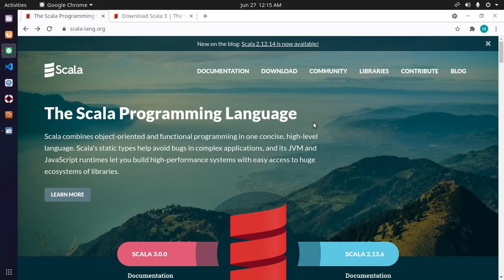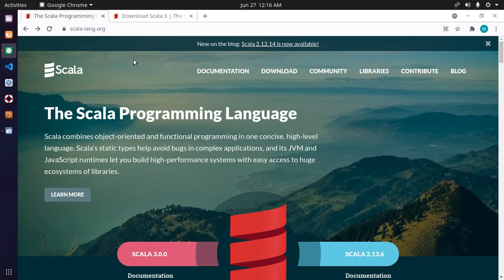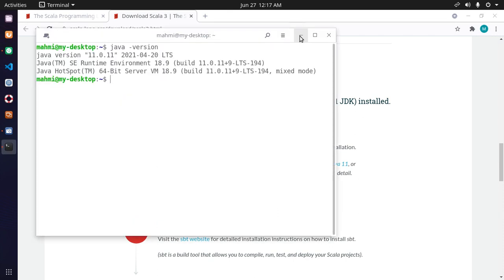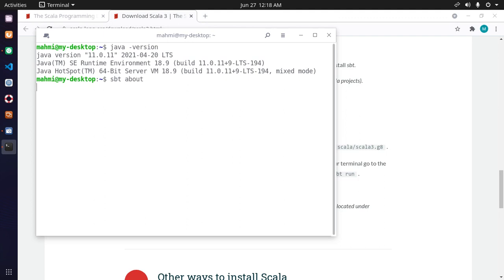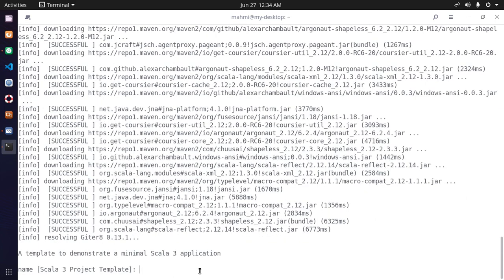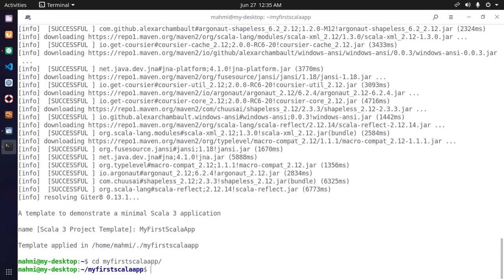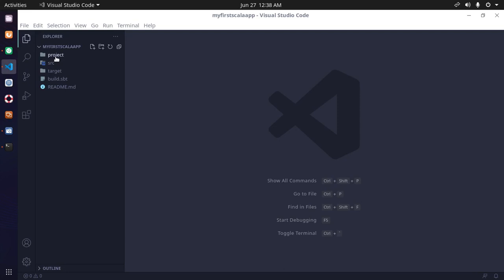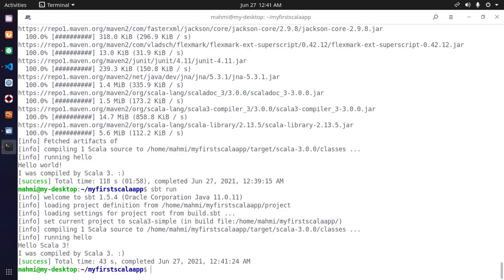Install Scala 3 Programming using SBT on Linux and Ubuntu 20.04 LTS | Create Scala 3 Application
In this tutorial i will show how to Install Scala Programming Language using SBT on Linux and Ubuntu 20.04 LTS and how to Create First Scala 3 Application and Run Scala 3 Application using SBT in Linux and Ubuntu. Installing Scala means installing various command-line tools such as the Scala compiler and build tools. sbt is a build tool for Scala. sbt compiles, runs, and tests your Scala 3 code.